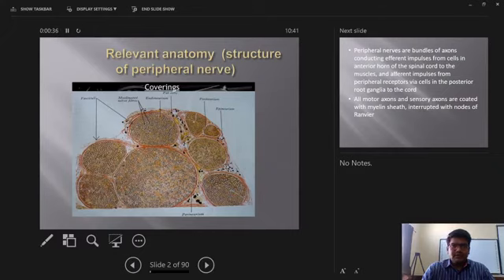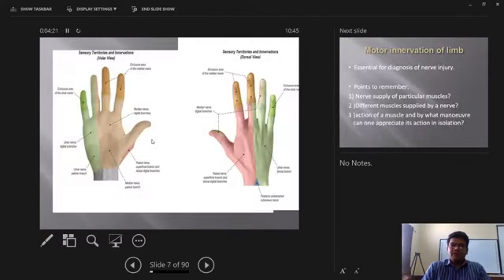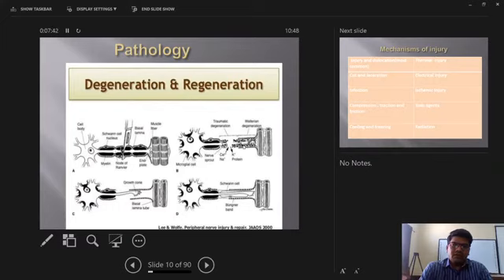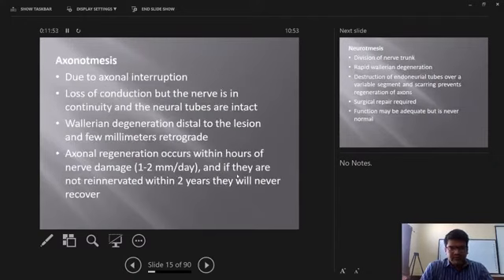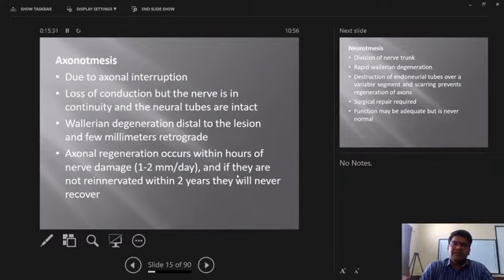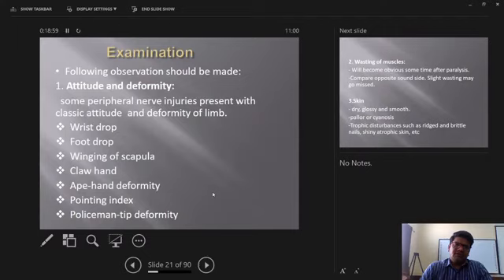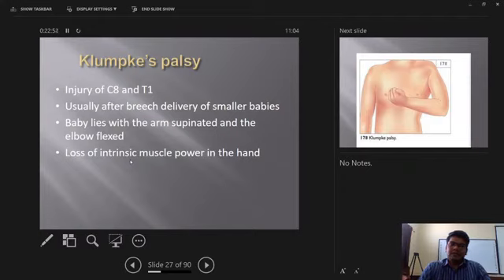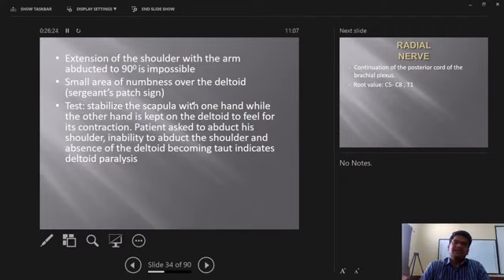Peripheral Nerve Injuries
Dr.K.Jaya Krishna Singh
MBBS, D.Ortho, DNB Ortho,
Clinical Fellow Spine Surgery,
Fellow Spine Surgery (Medtronic)

Iam a trained Orthopedic Surgeon,specialized in Trauma, Joint Replacement and Spine procedures focussed towards affordable & reasonable treatment for my patients.